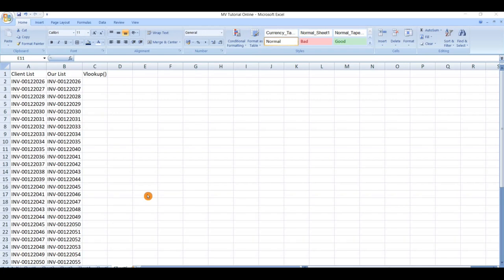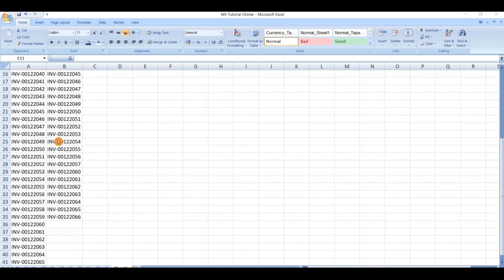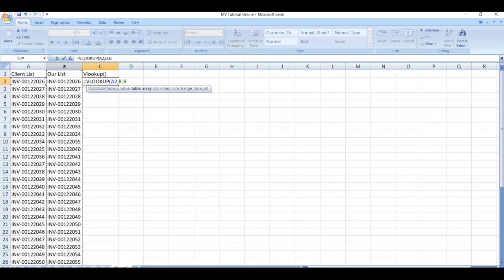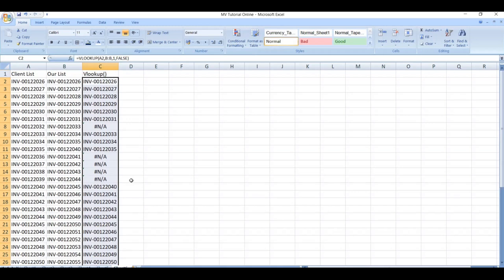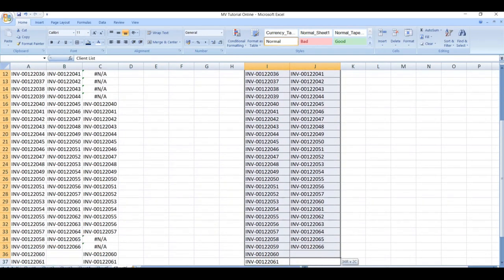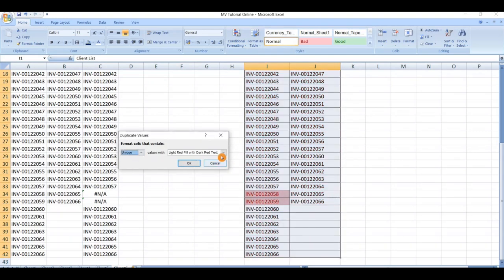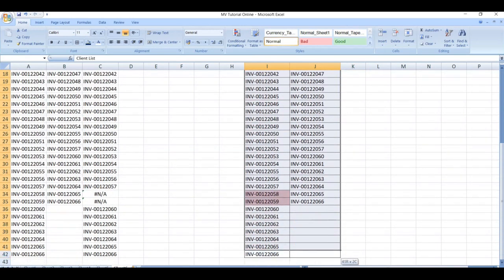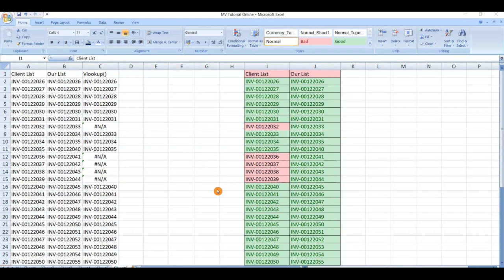How To Compare Two Columns By Using VLOOKUP Function Or Conditional Formatting In Microsoft Excel